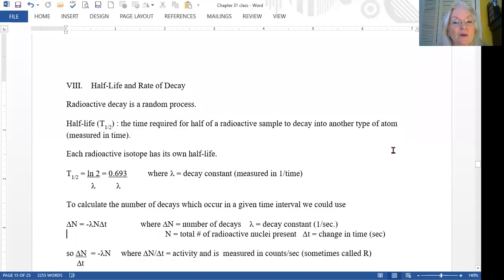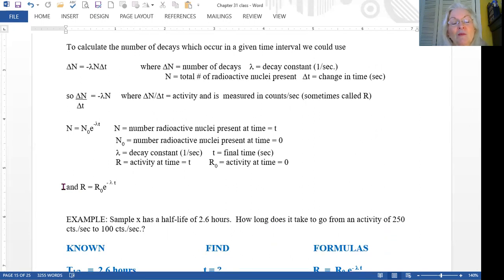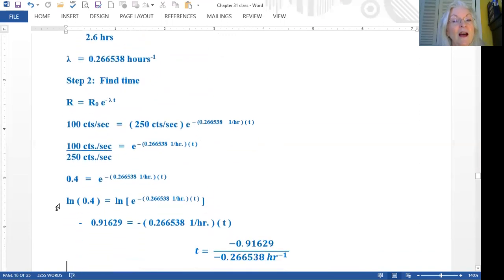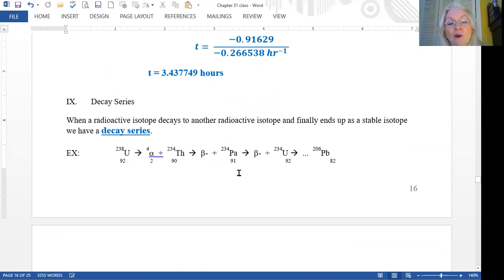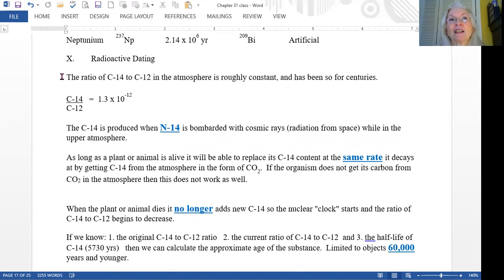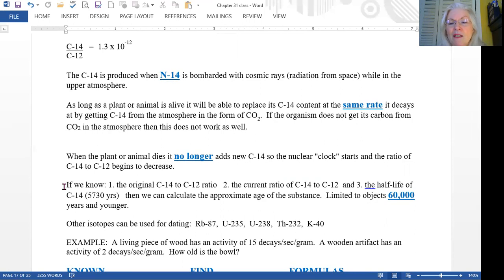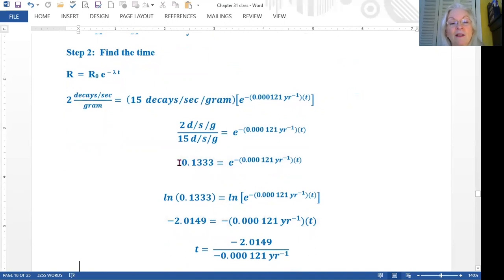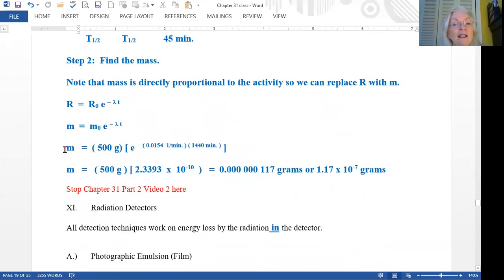Phy Ch31 P2 V2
This video looks at radioactive decay rates.